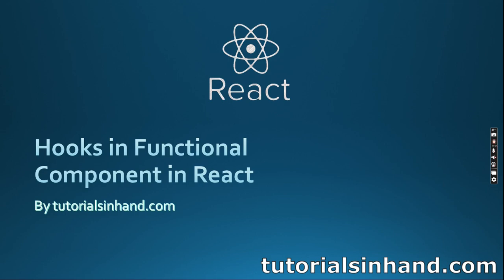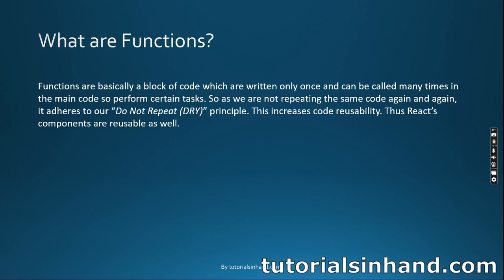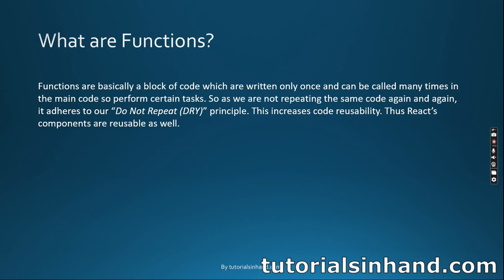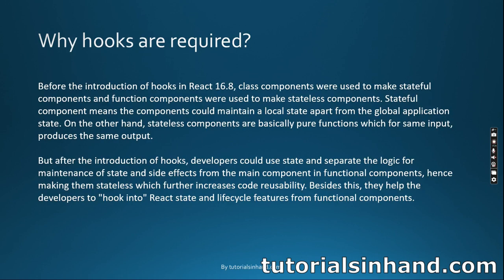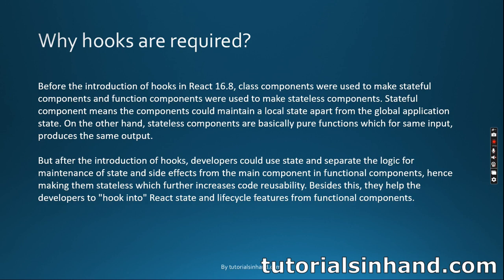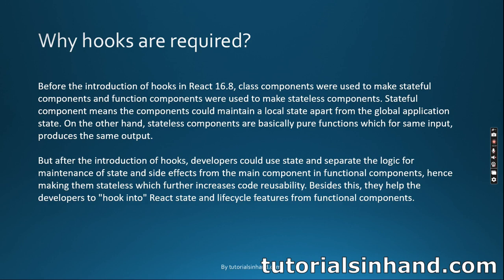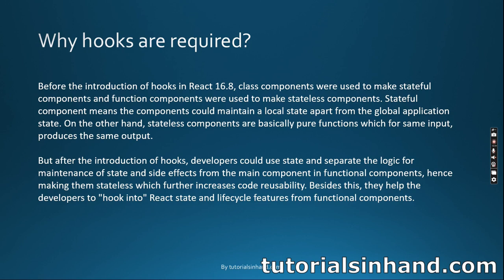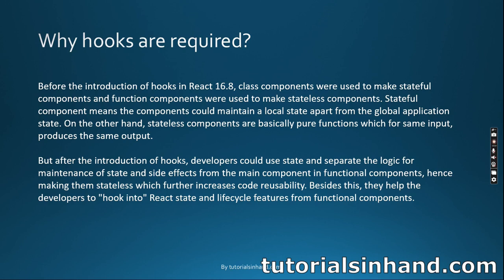hooks in react typescript | hooks in functional components react explained in detail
Description:
Welcome to this video from tutorialsinhand.com. In this video we are going to discuss on hooks in function components in react.

What are hooks in Function Components in React?
We know that in JavaScript / Typescript, we can call one function from that of another function and use the output from the other function in the current function. Similarly in React also we can also use one component from another component.

Hooks are basically functions. Before the introduction of hooks in React 16.8, class components were used to make stateful components and function components were used to make stateless components. Stateful component means the components could maintain a local state apart from the global application state. On the other hand, stateless components are basically pure functions which for same input, produces the same output.

But after the introduction of hooks, developers could use state and separate the logic for maintenance of state and side effects from the main component in functional components, hence making them stateless which further increases code reusability. Besides this, they help the developers to "hook into" React state and lifecycle features from functional components.